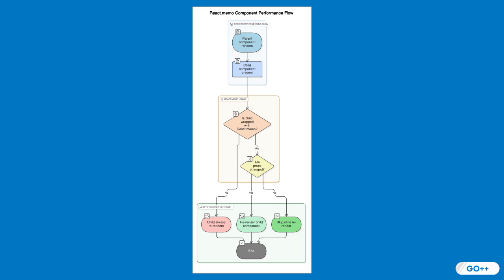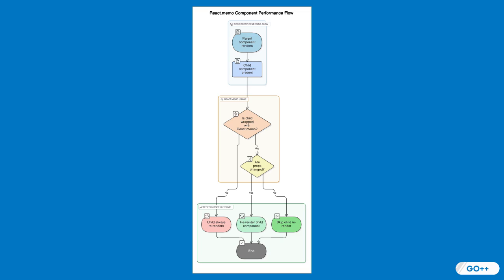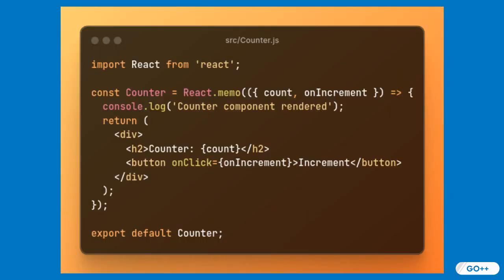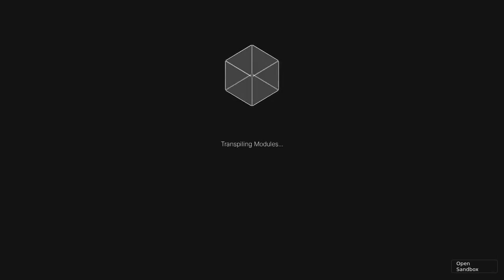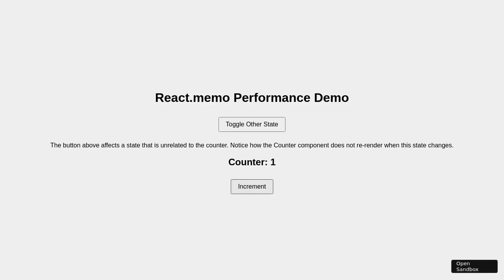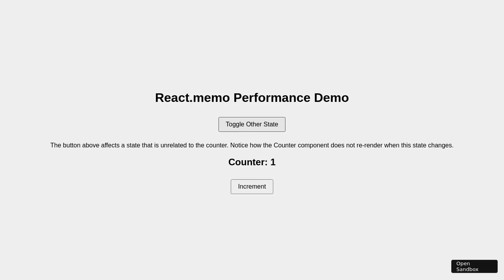React.memo Tutorial | Boost React Component Performance by Preventing Unnecessary Re‑Renders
Is your React UI slowing down as your project scales? Learn how to turbo‑charge component performance with React.memo. In this in‑depth guide you’ll discover when, why, and how to memoize functional components so they render only when their props truly change—saving CPU cycles and keeping your app buttery smooth.

Crystal‑clear understanding of React’s rendering cycle

The role of shallow prop comparison in React.memo

Real‑world scenarios: dashboards, data tables, live feeds

Step‑by‑step code demo featuring a memoized counter component

Common pitfalls (nested objects, stale props) and best‑practice fixes

Portions of this content were refined with advanced artificial‑intelligence technologies to deliver concise explanations and a seamless viewing experience.

🎬 Demo Highlights
Initial Render: Counter shows 0; console logs once.

Increment: Clicking “Increment” updates count and triggers a single re‑render.

Toggle Other State: Changing unrelated state leaves the Counter untouched—no extra renders, maximal performance.

Efficiency: Reduce render time in list items, charts, and heavy components.

Scalability: Keep large dashboards responsive as data volume grows.

Simplicity: Achieve Redux‑style memoization without extra libraries.

⏱️ Chapter Marks
00:00 Intro – why performance matters
02:30 Theory – how React decides to re‑render
05:10 React.memo deep dive
08:00 Code demo setup
11:45 Live test & console proof
14:20 Gotchas & optimization tips
17:00 Recap & next steps

✅ Key Takeaways
Memoization skips renders when props are identical (shallow compare).

Pass stable callbacks (useCallback) and primitives to get full benefit.

Combine React.memo with lazy loading and code splitting for enterprise‑grade speed.